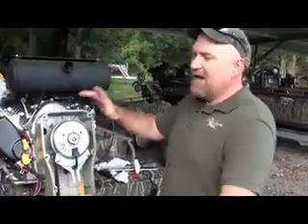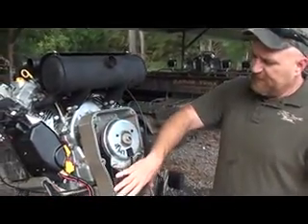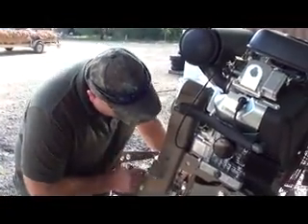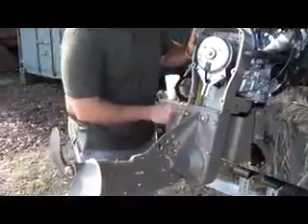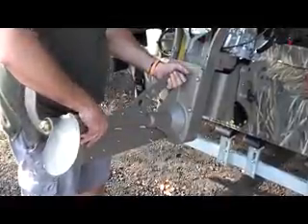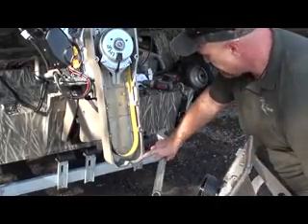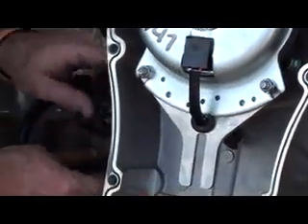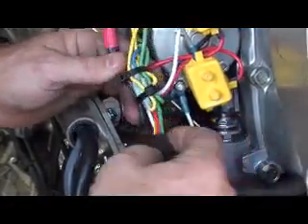How to Disassemble the HD Sport Outdrive Part 1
Step by step process on disassembly of the HD Sport outdrive. Two video segment, Also see Part 2 for finishing steps.